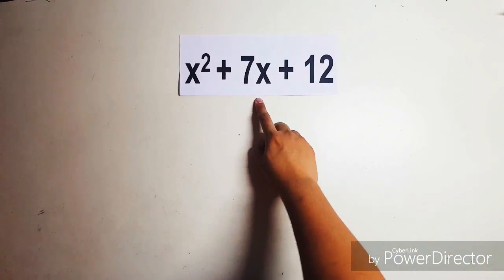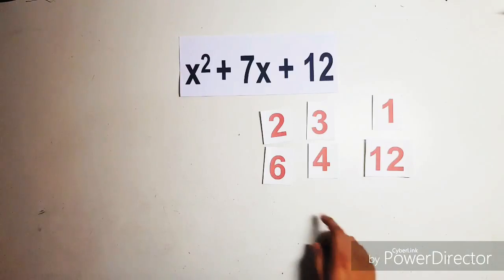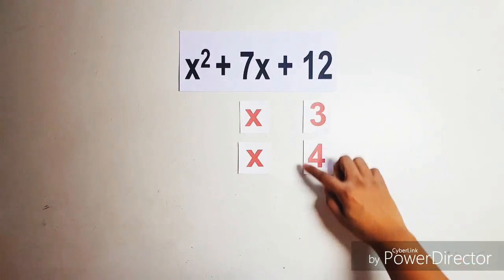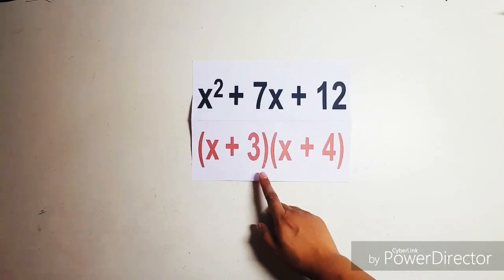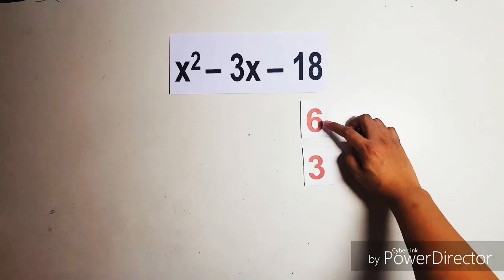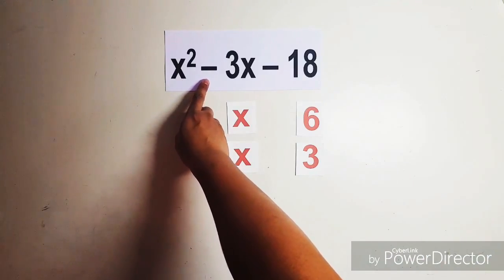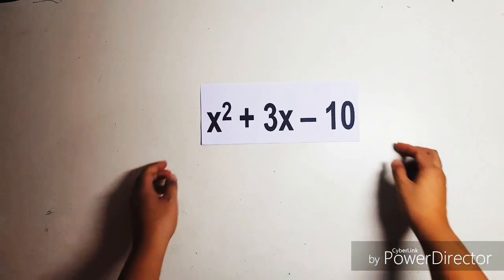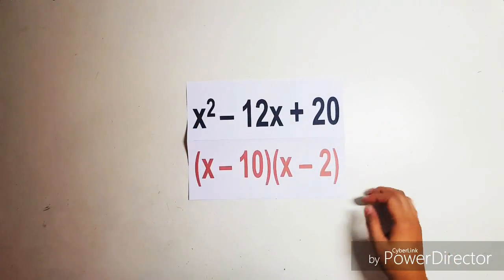Grade 8 Math - Factoring Polynomials Part 2/3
Are you ready for the case 2? This will require you a little thinking. Hope you will get right answer in sample exercises! Enjoy learning! mathteacher ON 💡